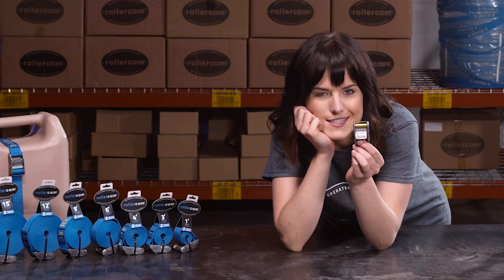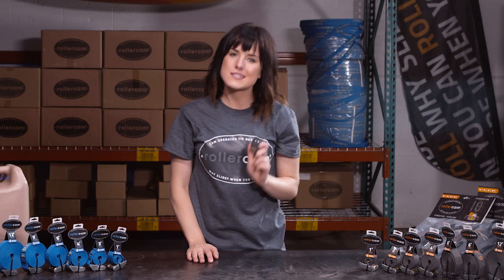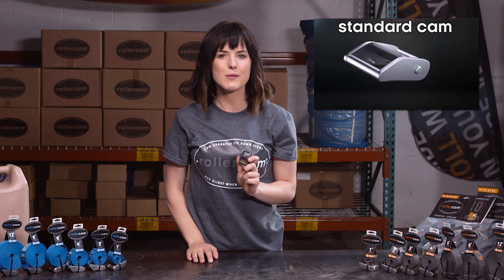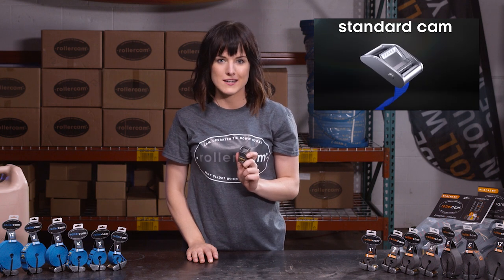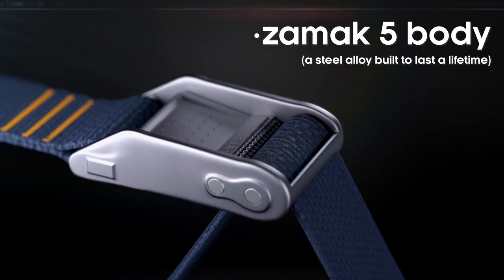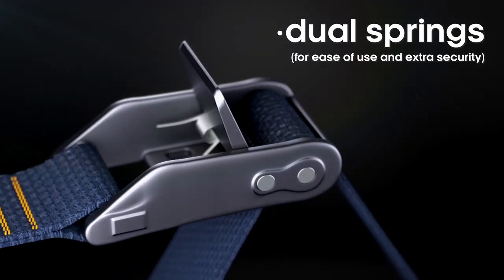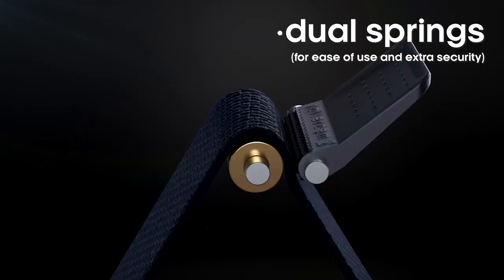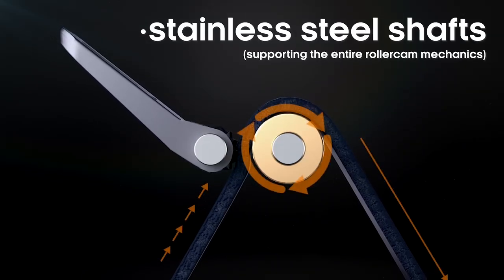The Best Cam Buckle and Cam Strap: Meet Rollercam®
The Rollercam® Buckle is the greatest cam buckle ever made! Don’t settle for standard cam straps when you can get up to 10 times the holding force with our patented Rollercam® Buckle!

• Measures 1″ Wide
• Dual Stainless Steel Springs
• Body Cast from Zamak 5
• Brass Roller

Get your Rollercam® Buckle today and never use another cam buckle again.